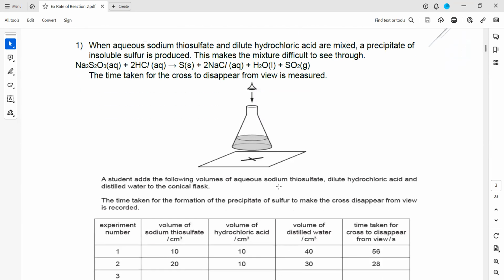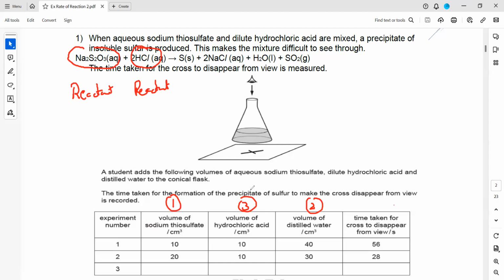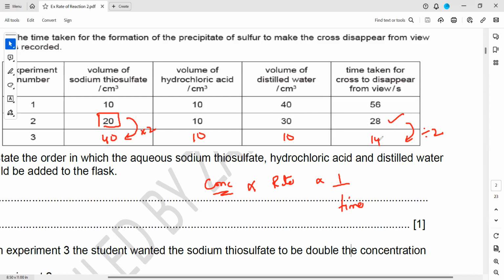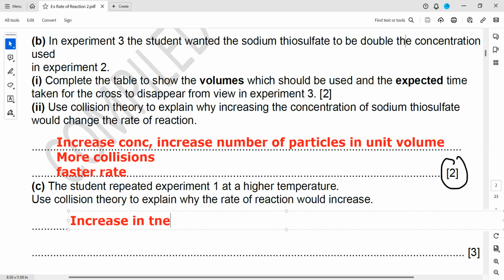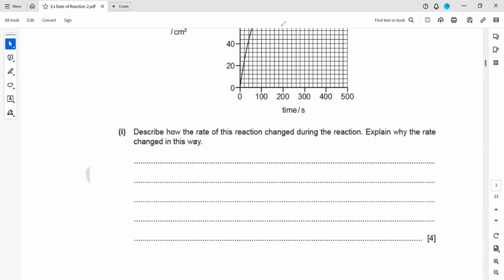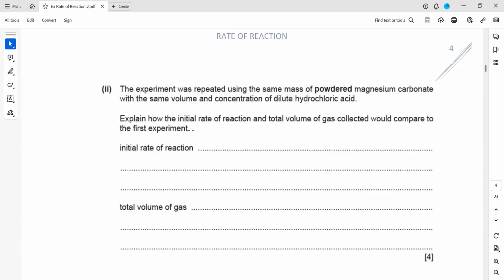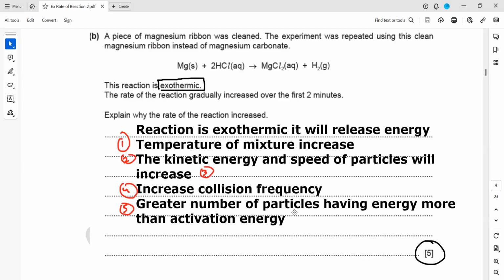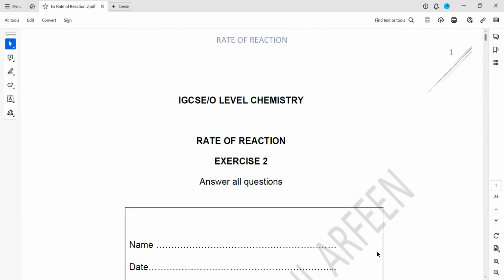Exercise 2 Rate of reaction Question 1 to 3 IGCSE O level Chemistry 0620/0971/5070 Lesson 44 part c